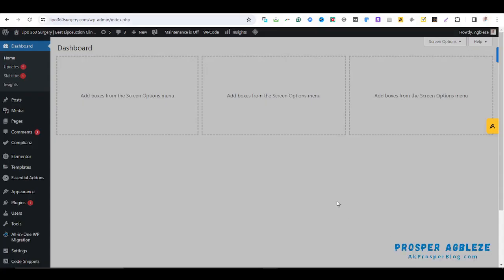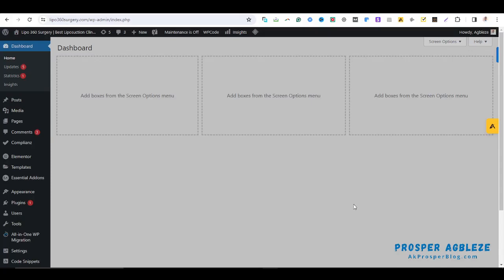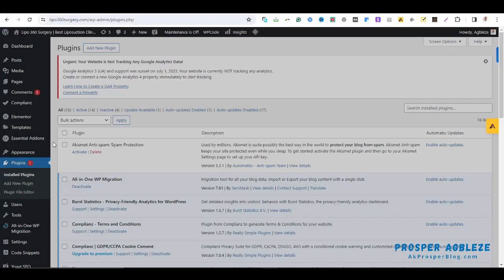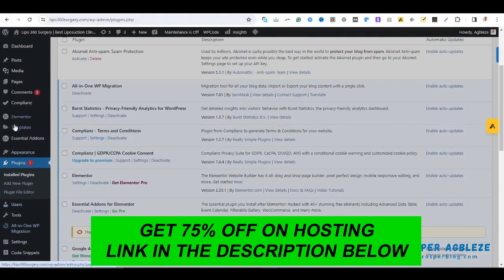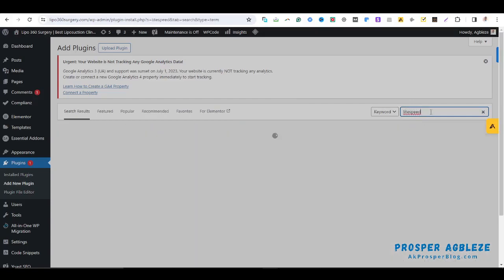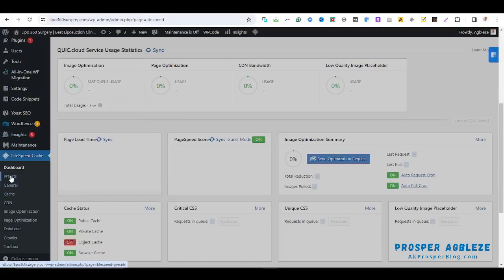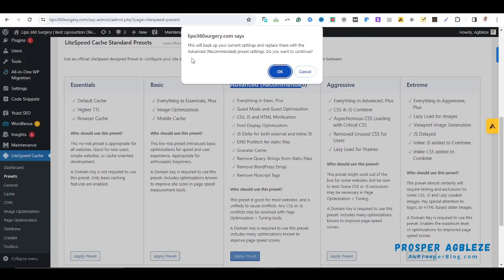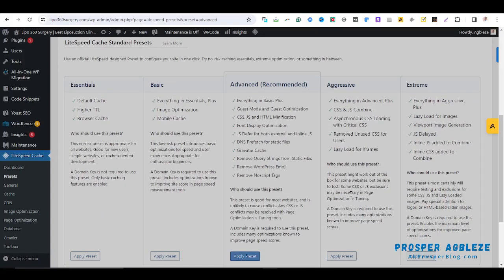How to Fix WordPress Changes Not Showing in Frontend. WordPress Website not Updating? SOLVED 100%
Learn how to fix WordPress changes that is not reflecting or updating on the frontend.

Thanks